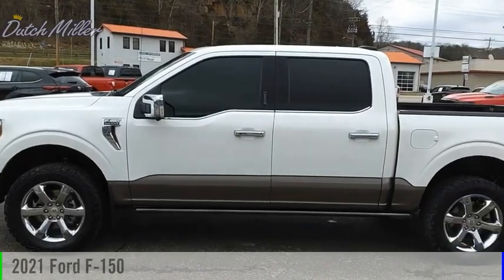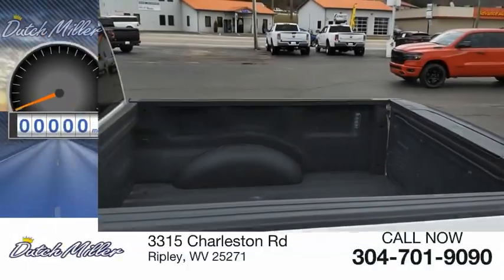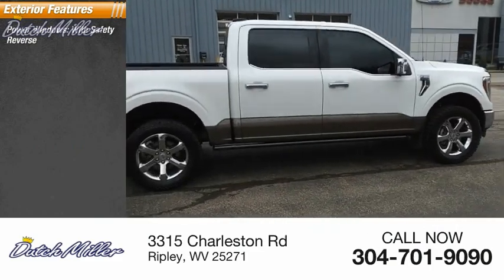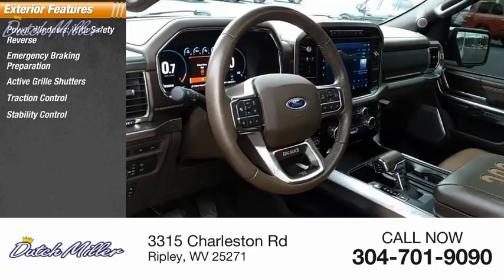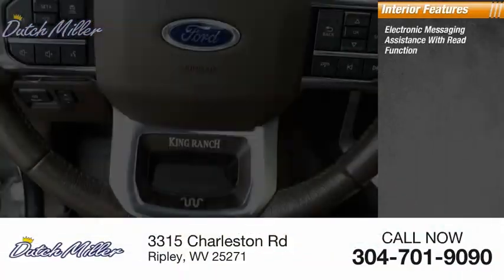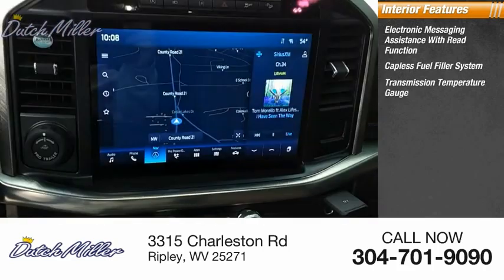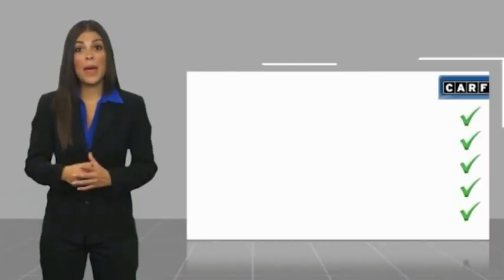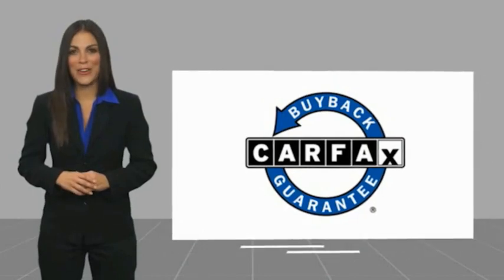2021 Ford F-150 CP370A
2021 Ford F-150